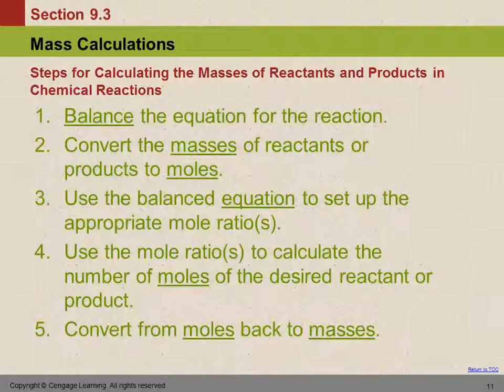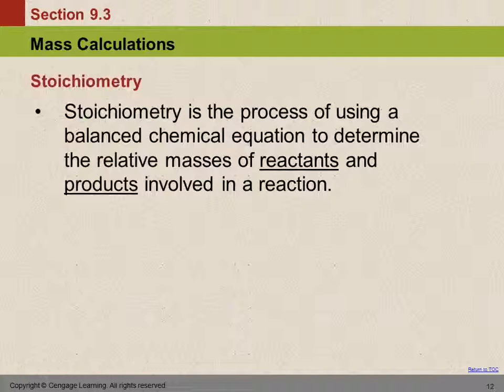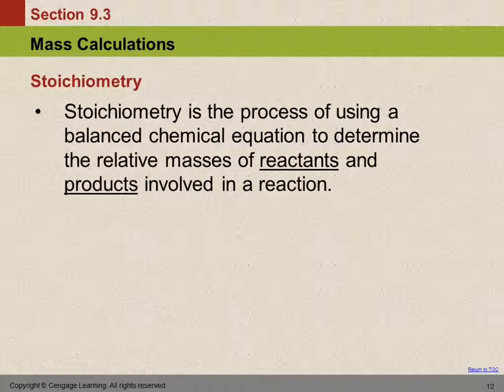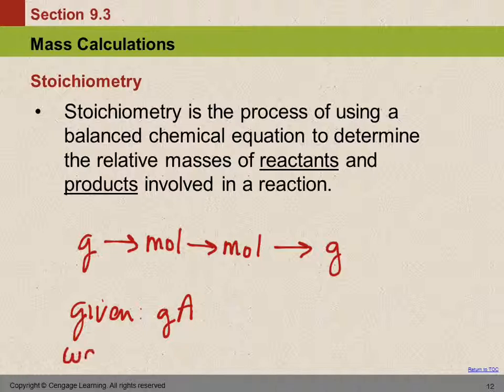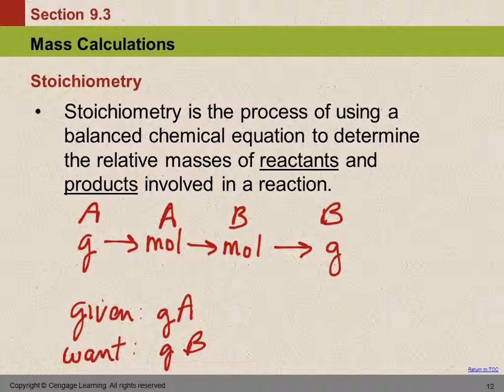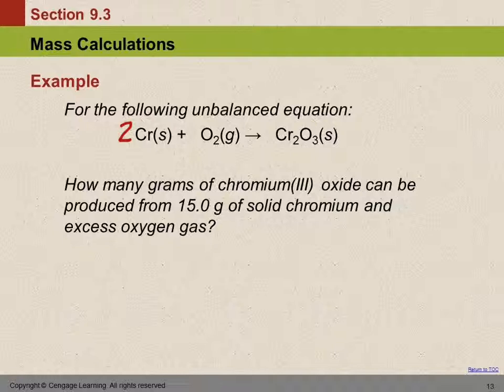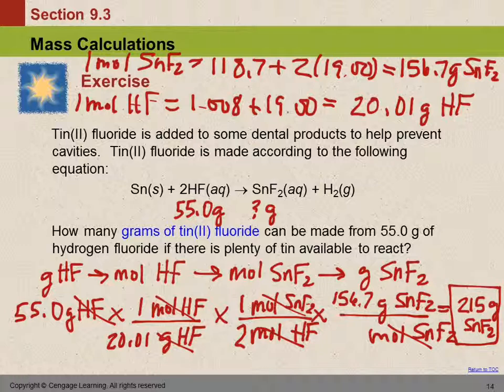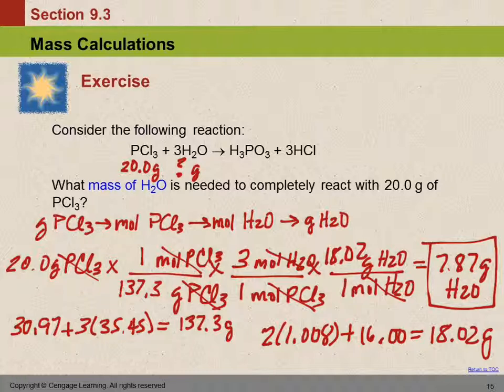10 9.3 Mass Calculations